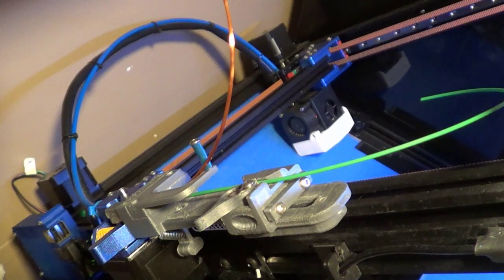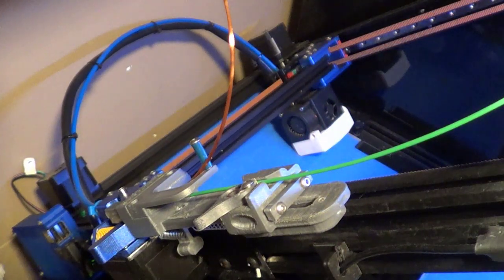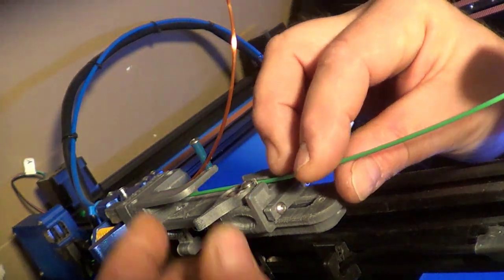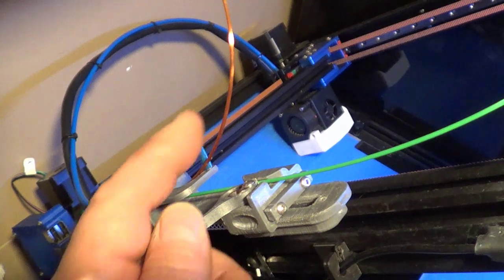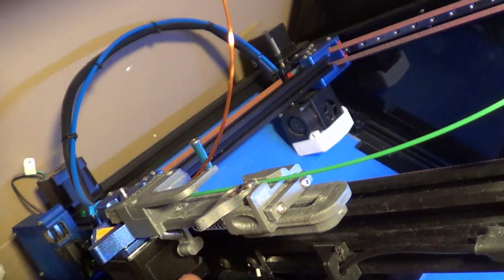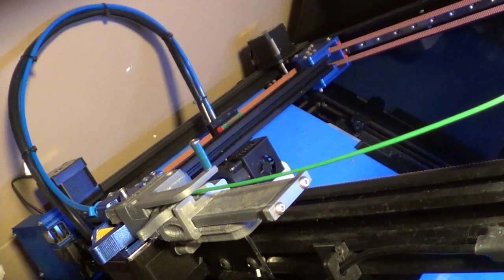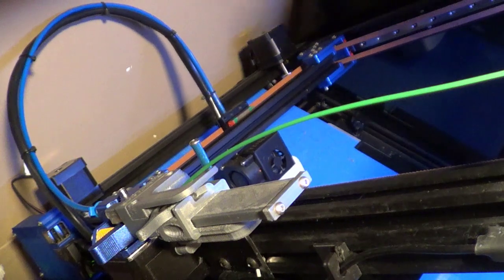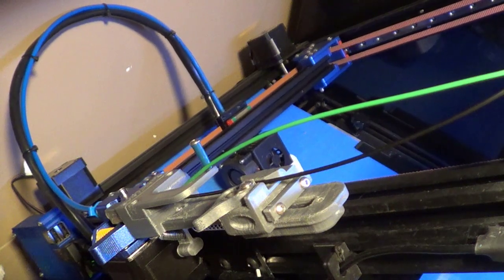Never run out of Filament Again! Automatic Unattended Filament Loader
I created a way to never run out of filament on a 3D (FDM) printer .  Also there is no need to pause a print to add filament.